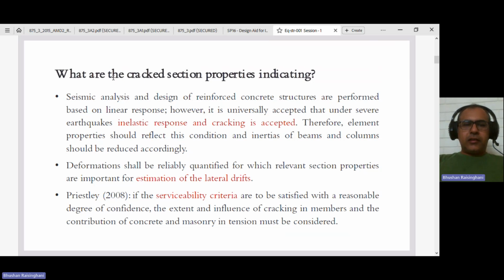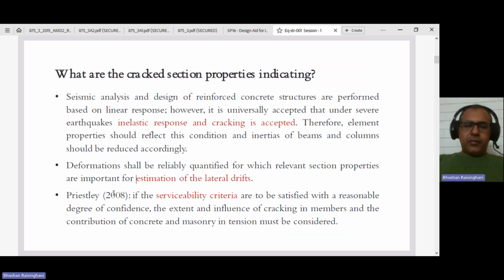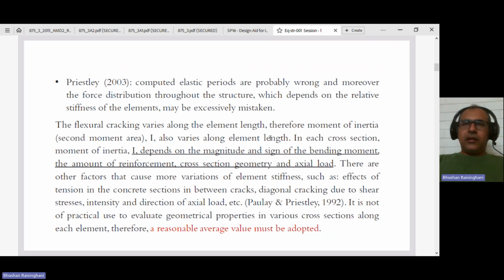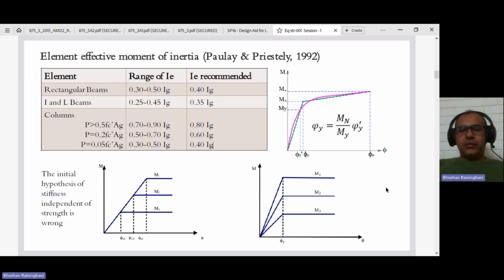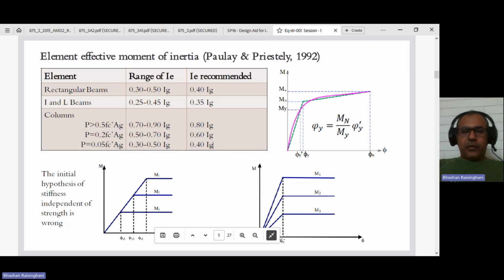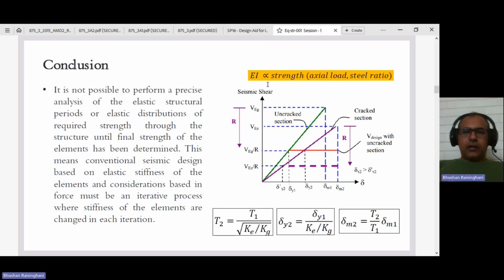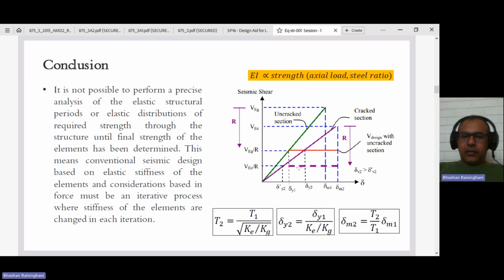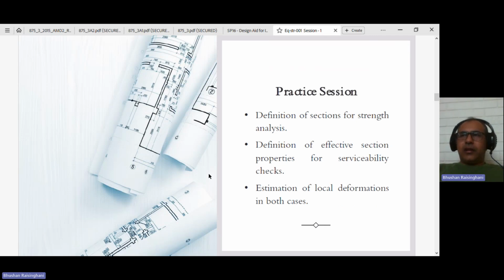Effective moment of inertia | Cracked section as per IS1893 2016